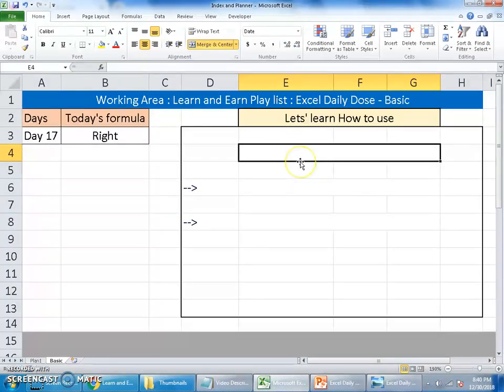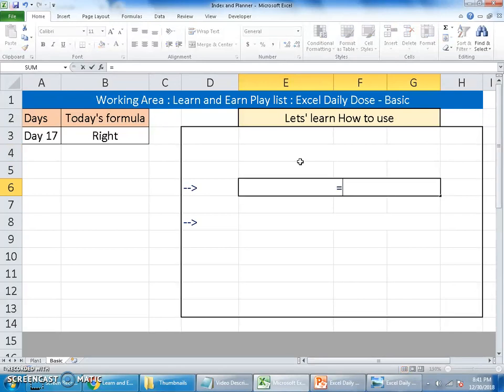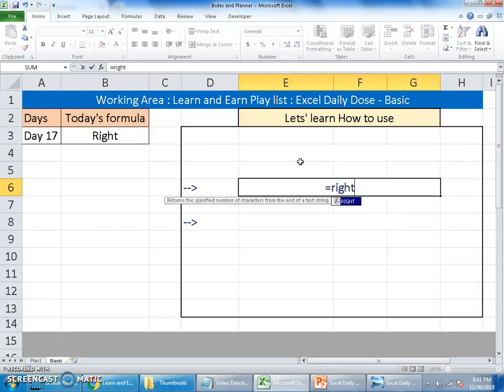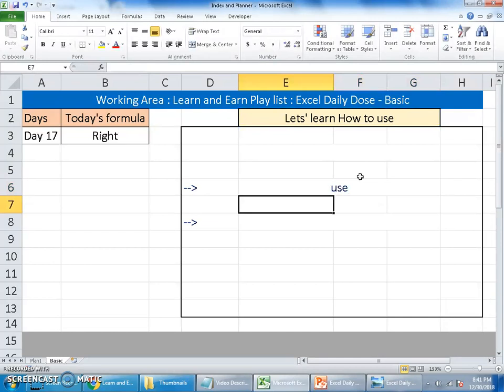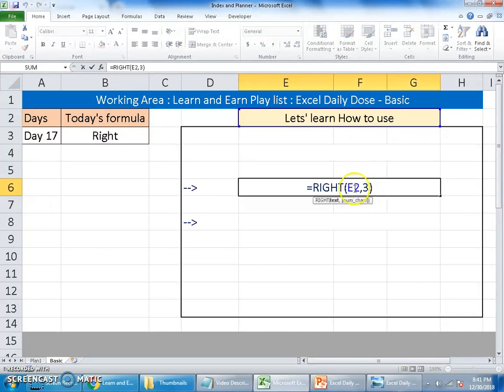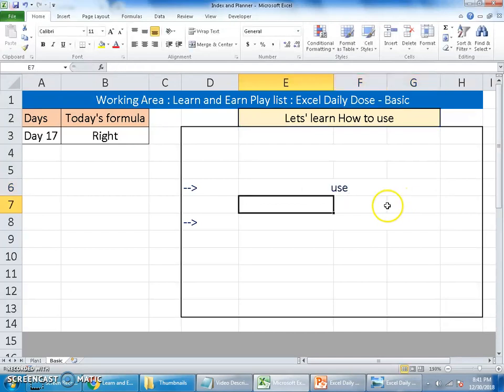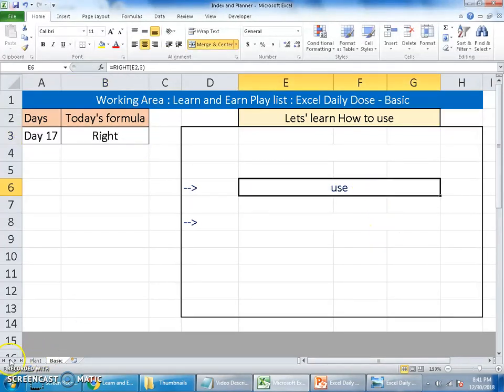Excel Daily Dose Day 17 Right | Basic Functions